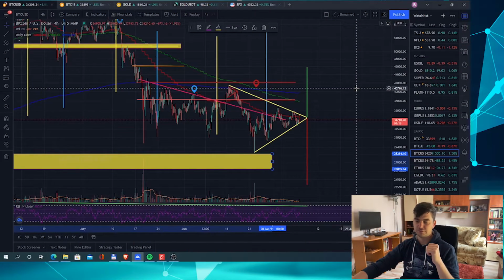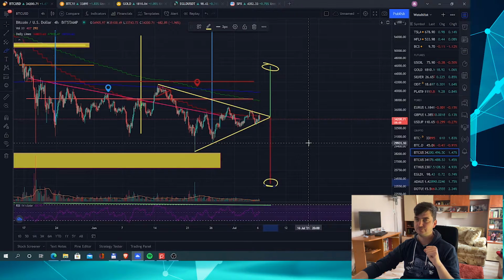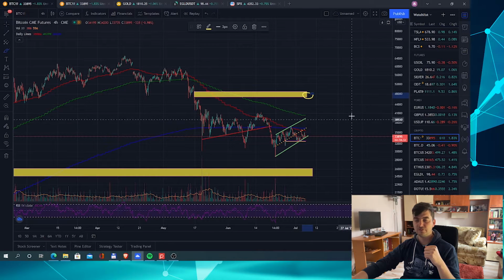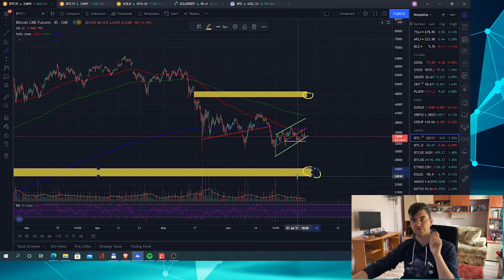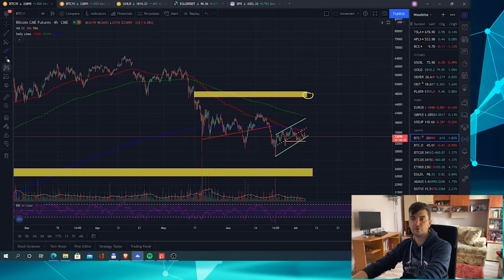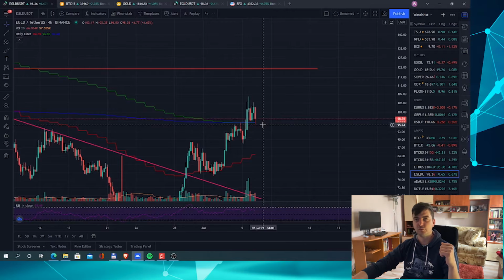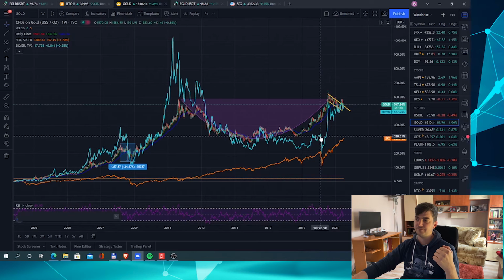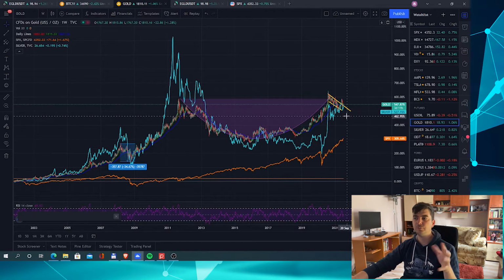My Plan for the Coming Market CRISIS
00:00 Intro
01:00 Bitcoin
02:20 Elrond
03:00 My Plan for the Market Crash

Statement: Everything in the video is just my personal opinion, I do not give advice to anyone to sell or buy anything. Everyone trades on their own responsibility.